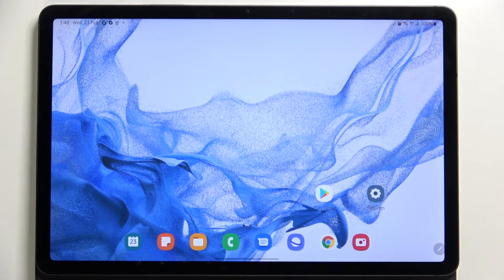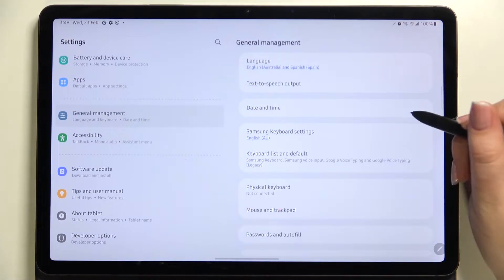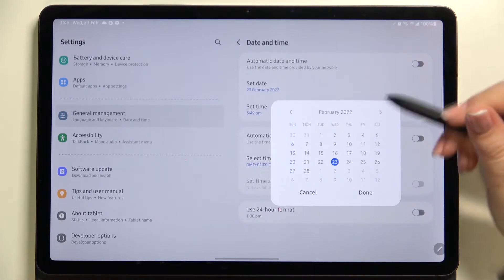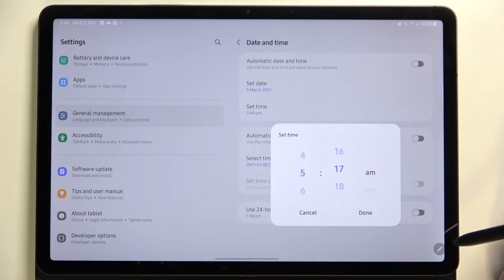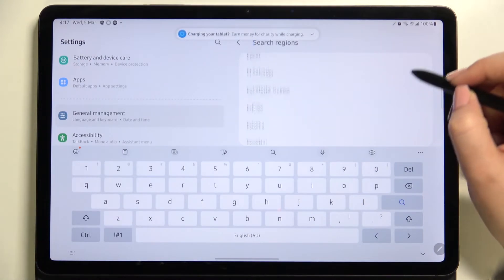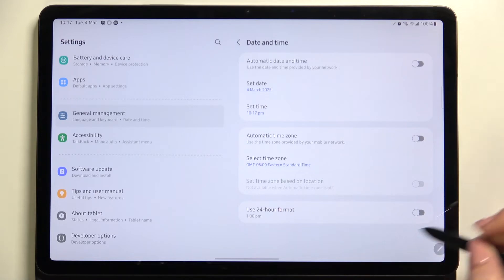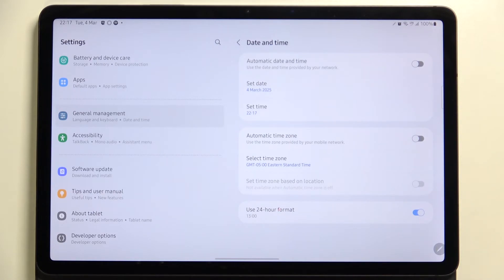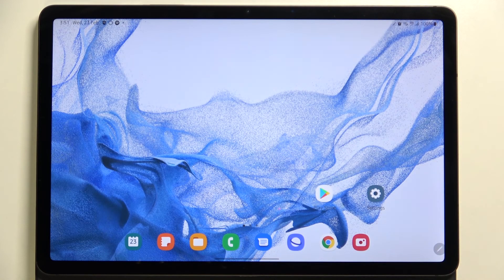How to Change Date and Time in SAMSUNG Galaxy Tab S8 – Find Time Zone / Time Format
If you wish to manually change date and time I your SAMSUNG Galaxy Tab S8, then here we are coming with help! In this tutorial we would like to share with you how easily you can find general settings in which changing the time zone is possible. What’s more you’ll be also able to manage the clock format. So let’s follow all shown steps and successfully change date and time.